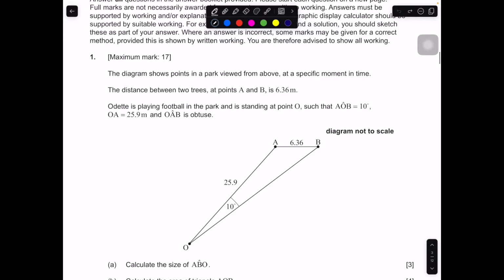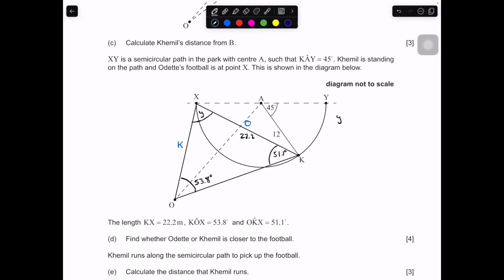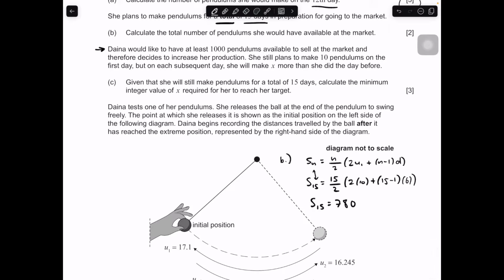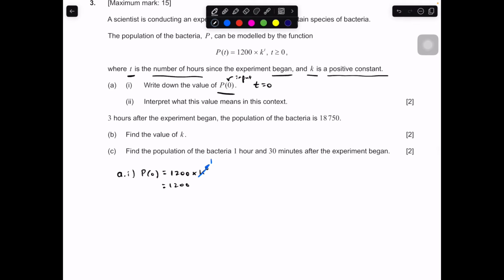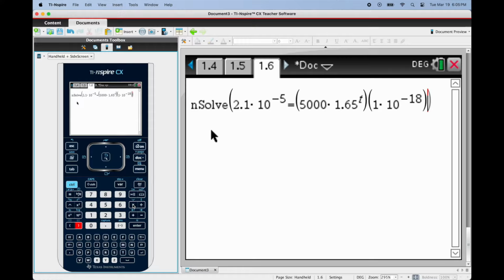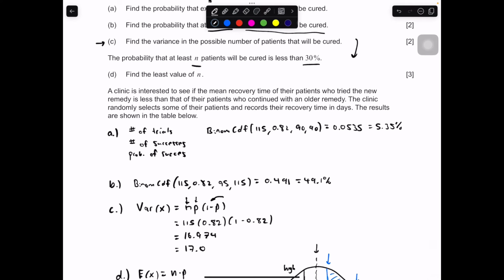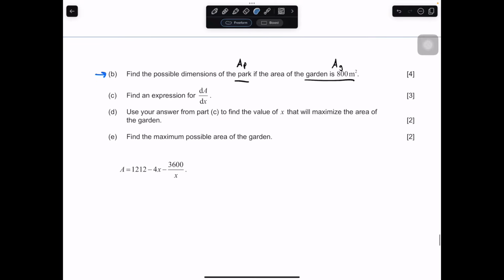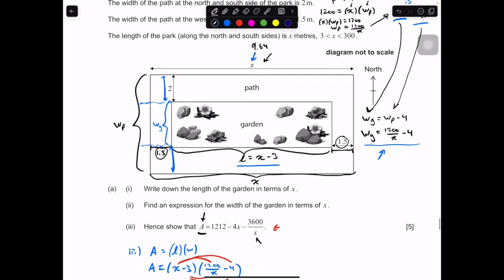IB Math AI SL - May 2023 - Paper 2 TZ 2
Timestamps Below:

0:00 - Intro

0:12 - 1.a) Sine Rule (SL3.2)
4:06 - 1.b) Area of a Non-Right-Angle Triangle (SL3.2)
9:25 - 1.c) Cosine Rule (SL3.2)
14:59 - 1.d) Constructing Diagrams: Sine Rule  (SL3.2, SL3.3)
22:53 - 1.e) Arc Length of a Circle (SL3.4)

27:34 - 2.a) Arithmetic Sequences (SL1.2)
31:24 - 2.b) Sum of an Arithmetic Sequence (SL1.2)
36:13 - 2.c) Modelling  Arithmetic Sequences: Solving for an Unknown (SL2.5, SL2.6)
40:29 - 2.d) Geometric Sequences (SL1.3)
46:20 - 2.e) Sum of a Geometric Sequence (SL1.3)
50:02 - 2.f) Geometric Sequences: Previous Term (SL1.3, SL2.5)

52:51 - 3.a) (i) Exponential Models (SL2.5)
54:09 - 3.a (ii) Modelling: Interpreting Parameters (SL2.6)
54:29 - 3.b) Exponential Models: Find an Unknown (SL2.5)
56:37 - 3.c) Exponential Models: Input Outputs (SL2.5)
59:34 - 3.d) Solving Exponential Equations: Intersection of two Functions(SL1.5, SL2.5)
1:02:39 - 3.e) Exponential Models and Time Conversion (SL2.5)
1:07:28 - 3.f) Exponential Models and Volume (SL2.5, SL3.1)

1:14:12 - 4.a) Binomial Distribution: BinomdPdf or BinomCdf (SL4.8)
1:18:50 - 4.b) Binomial Distribution: BinomCdf (SL4.8)
1:20:10 - 4.c) Binomial Distribution: Variance (SL4.8)
1:22:33 - 4.d) Inverse Binomial Calculations (SL4.8)
1:30:22 - 4.e) t-Test: Null and Alternative hypotheses (SL4.11)
1:32:36 - 4.f) P-value Calculation (SL4.11)
1:34:56 - 4.g) Conclusion of t-Test (SL4.11)
1:35:57 - 4.h) Interpretation of p-Value (SL4.11)

1:38:25 - 5.a) (i) Variables in Terms of x SL2.5)
1:41:33 - 5.a) (ii) Variables in Terms of x (SL2.5)
1:44:26 - 5.a) (iii) Creating Models (SL2.5)
1:47:29 - 5.b) Quadratic Models (SL2.5)
1:56:25 - 5.c) Derivative of a Function (SL5.3)
2:00:04 - 5.d) Optimization Using Derivatives (SL5.7)
2:04:21 - 5.e) Maximum and minimum points of quadratic functions (SL5.6)